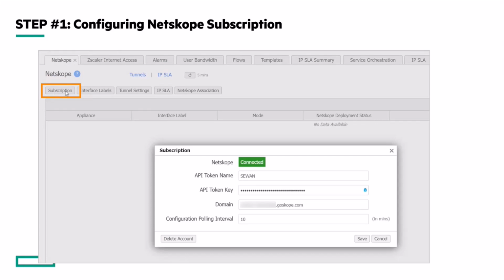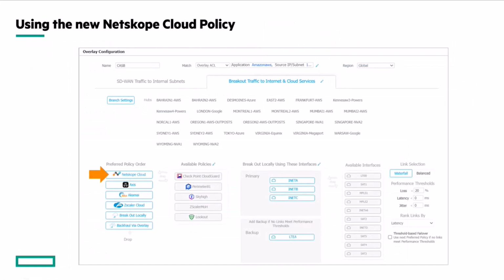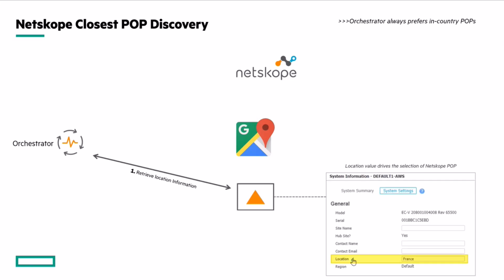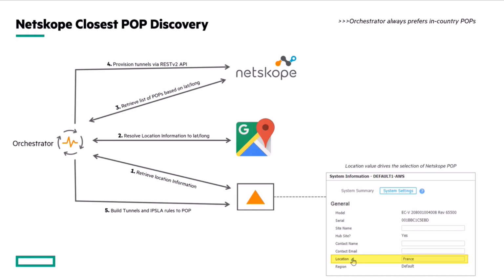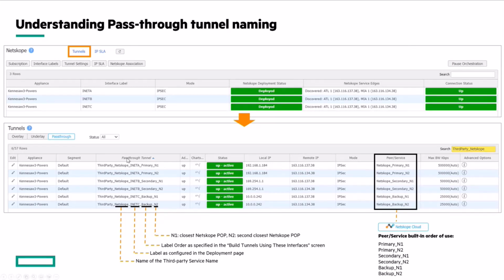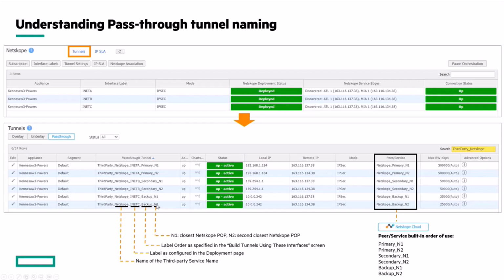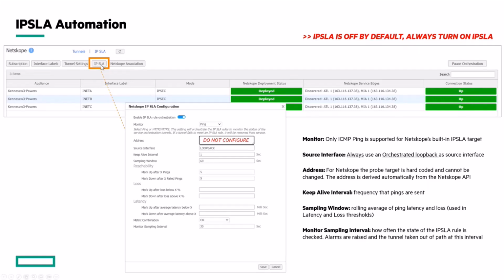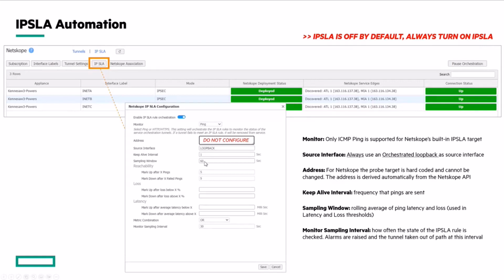SD WAN How To: Configure Netskope Integration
A deep dive into the entire process of configuring the Orchestrator Netskope Integration feature from start to finish